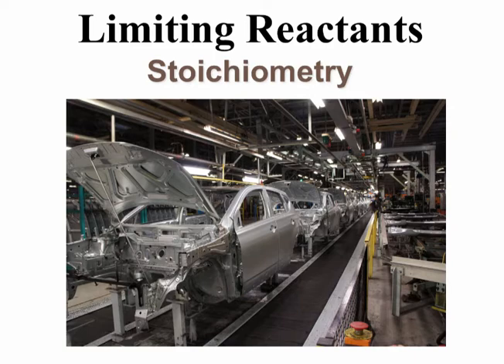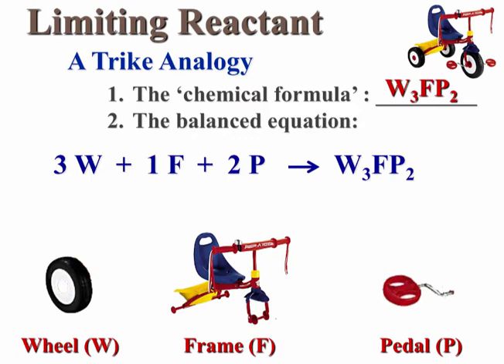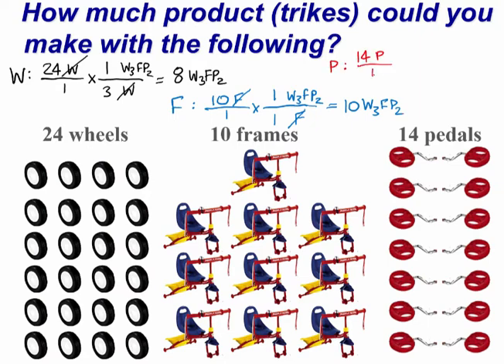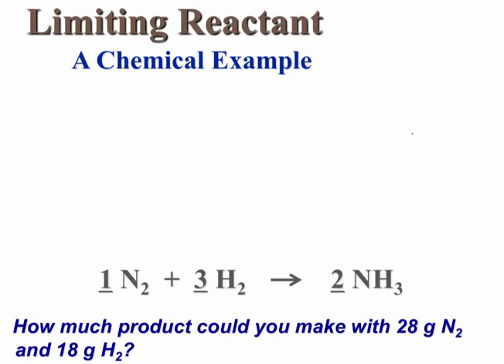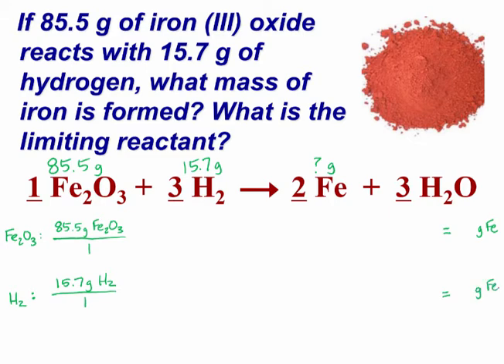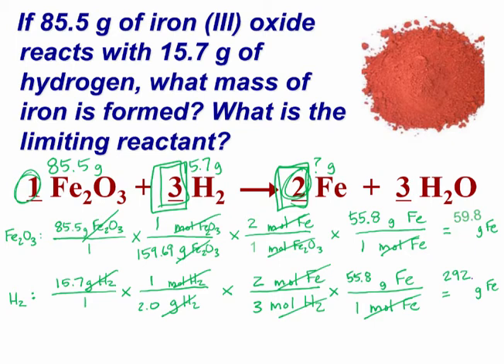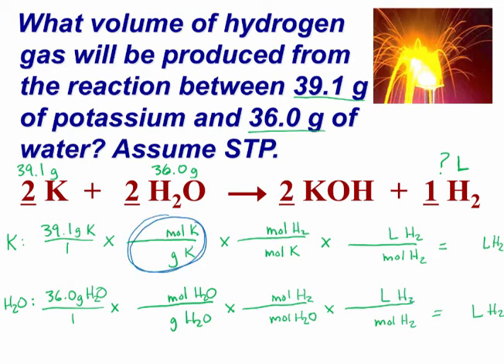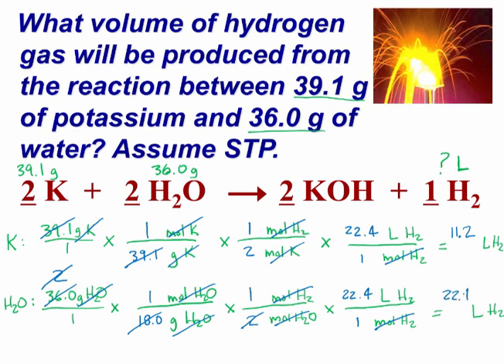KL Limiting Reactant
Here I explain what a limiting reactant problem is and show one technique for solving these problems. I also review the strategy of stoichiometry.